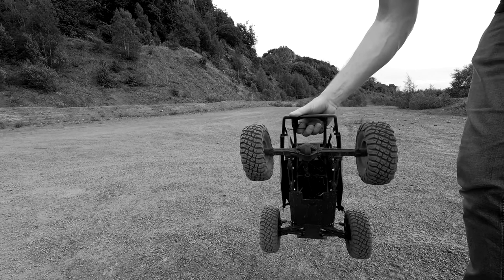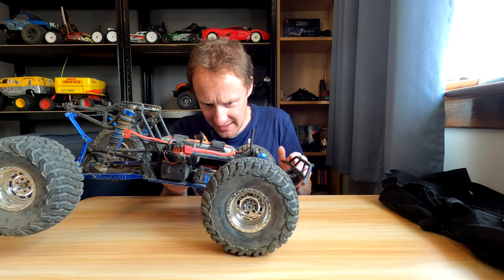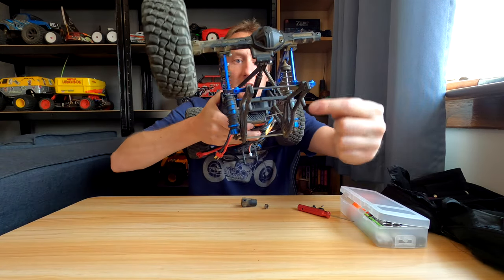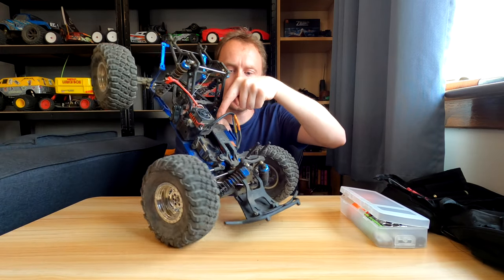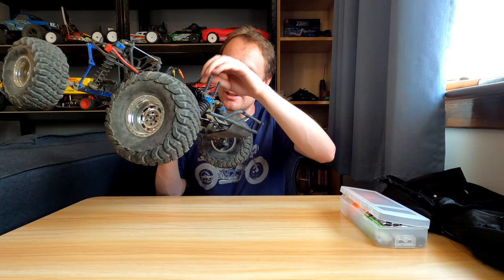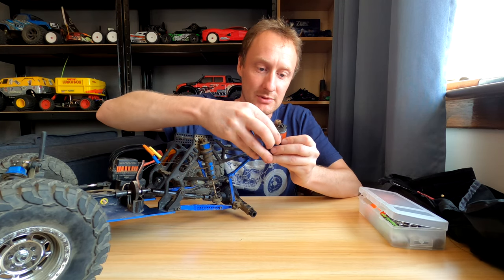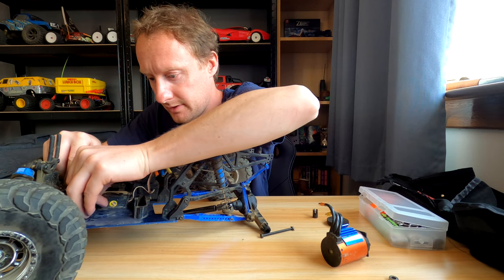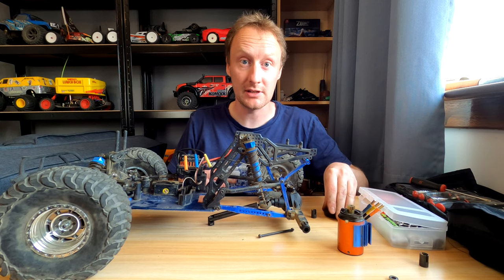Diagnosing yet more issues! - OUTLAW LIFE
Last time out, my FTX Outlaw suffered a suspected bent rear axle and somehow lost FWD.

Not at all surprising, of course, as this RC has been a constant problem child, since the very first use!

So, what happened? Let's find out!

The RC Scotsman- An RC channel dedicated to making memories and having a laugh!

Keep up with various projects, discussions and information at the MSUK forums My profile id is PraetoR. Sign up and join in!